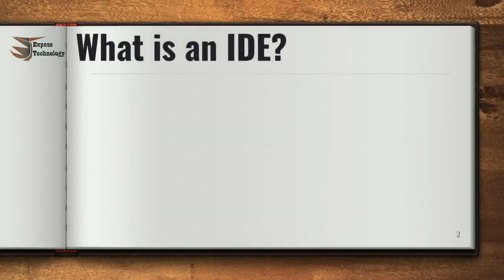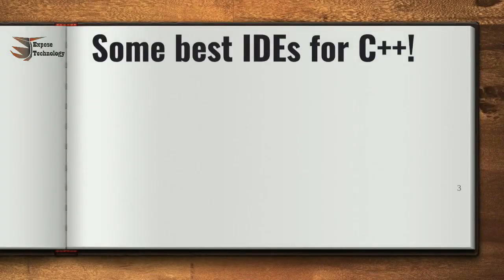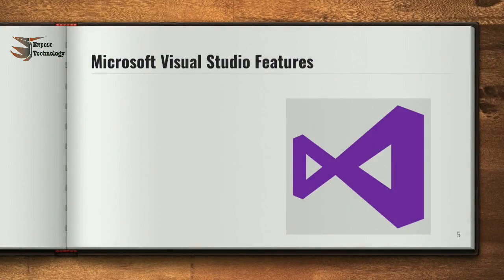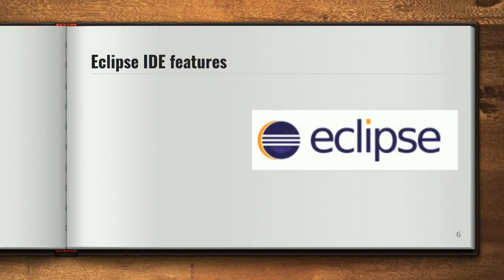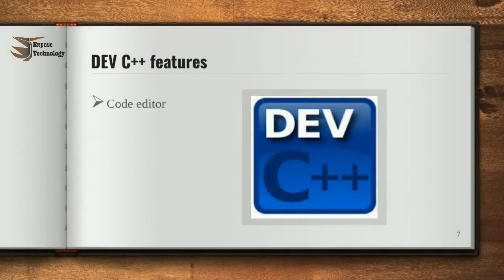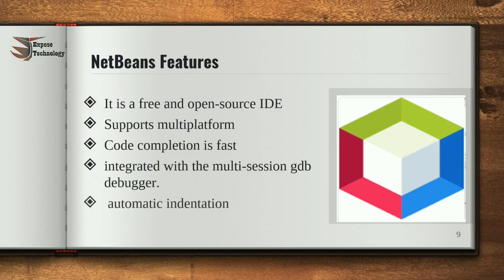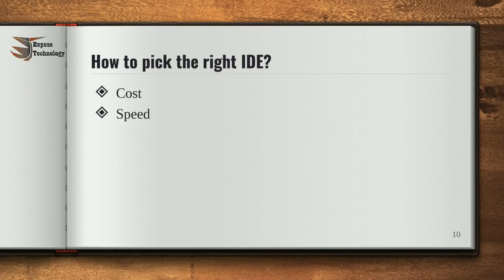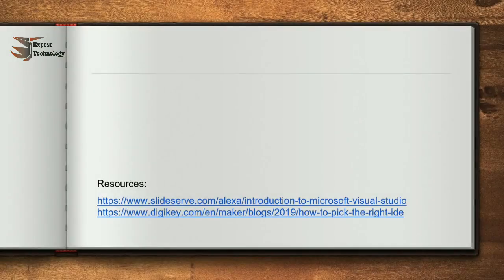Lecture#2: Some best IDEs for C++ Programming| 5 best Code editors for C++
Hi, this is the second lecture on c++ programming. In this video a have discussed five best IDEs for c++ Development .